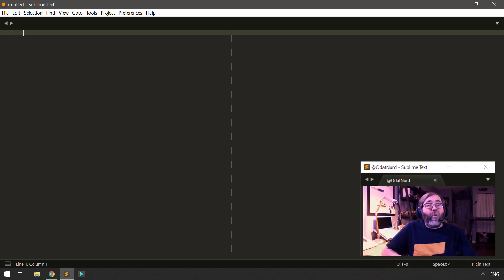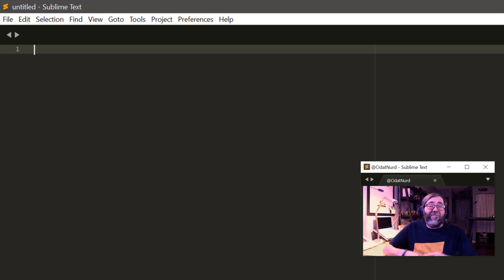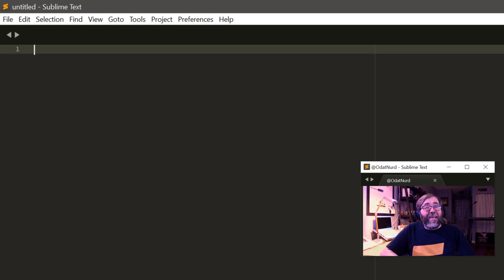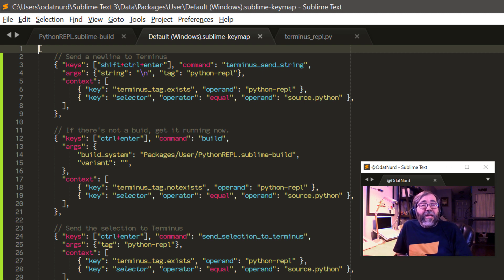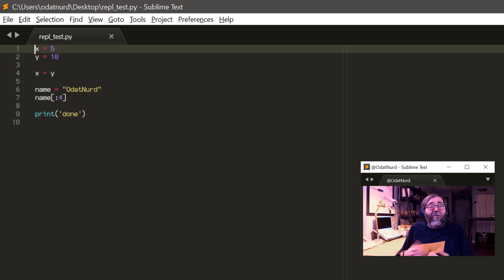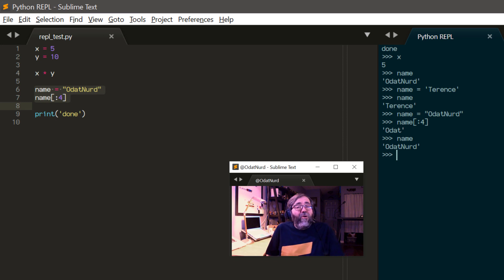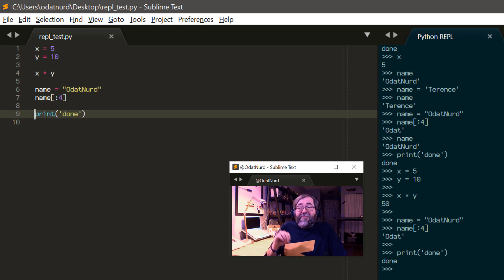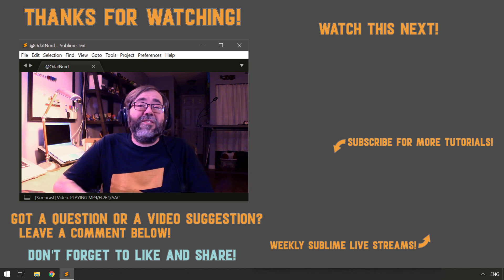[QT09] Can Terminus replace SublimeREPL?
For a long time, the go-to package for including a REPL environment in Sublime Text was the SublimeREPL package. Although this is a very popular package, Terminus is also very powerful and provides more functionality. But, can it replace SublimeREPL?

With just a regular build system, some key bindings and a very small glue plugin, it's very easy to build up a SublimeREPL experience using Terminus, giving you the best of both worlds; a Terminal in Sublime and a REPL environment all in one.

00:00 Introduction
00:32 What is a REPL, anyway?
02:26 Getting ready to set up
04:01 A simple REPL build system
05:22 Custom REPL key bindings
08:02 Simple glue plugin to tie things together
09:08 Our custom REPL Demonstration
12:44 Final Thoughts

Plugin 101: Be a Sublime package developer!